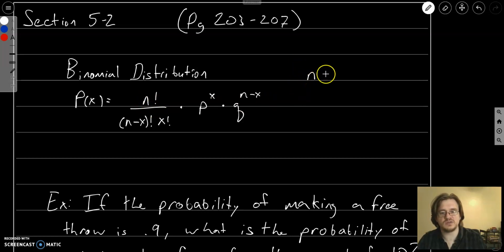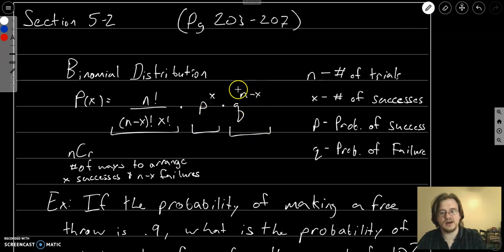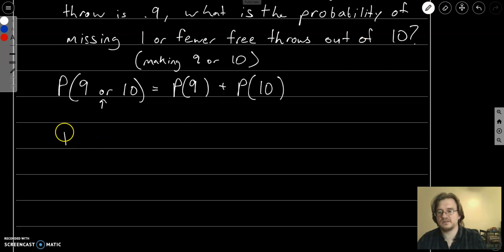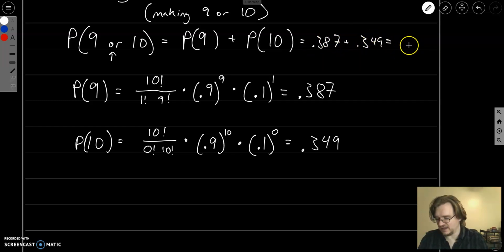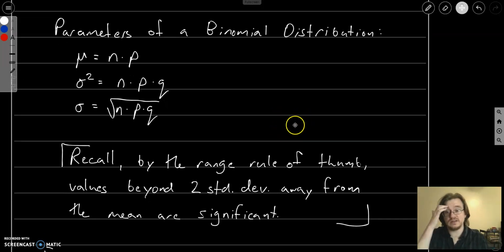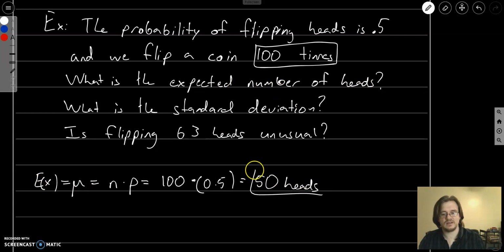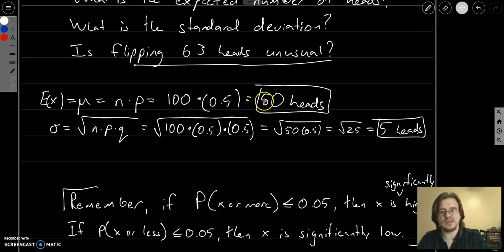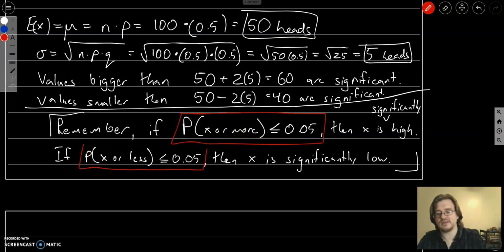STAT216 Section 5-2 Part II (Binomial Distribution: Parameters)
This video covers Section 5-2, pages 200-202.  Specific topics include: explanation of binomial distribution probability formula, parameters of a binomial distribution (mean and standard deviation), and significant values within a binomial distribution.